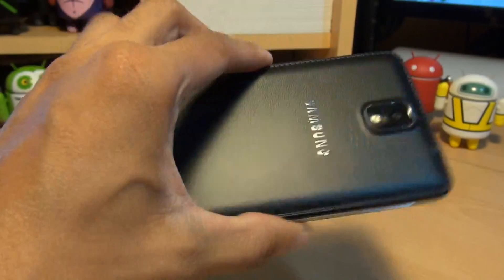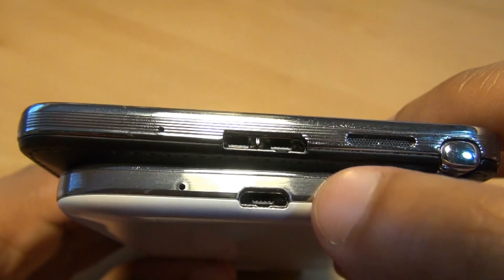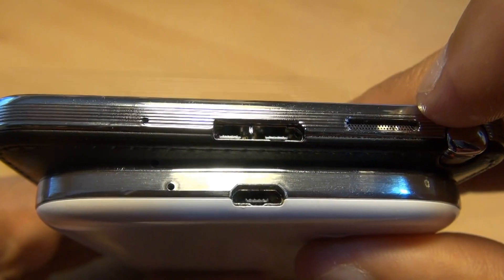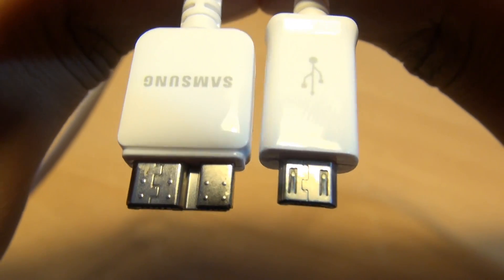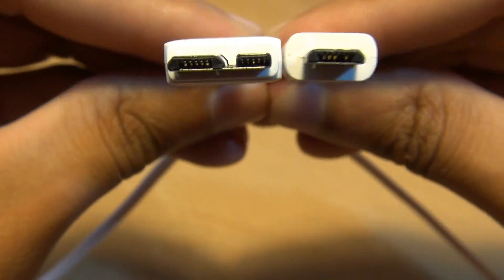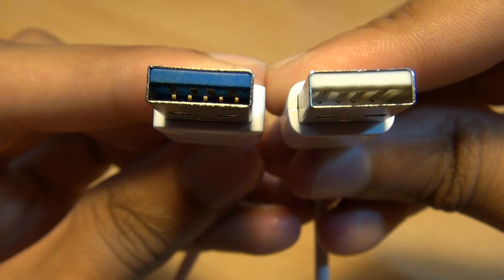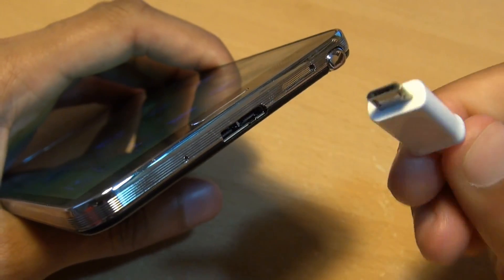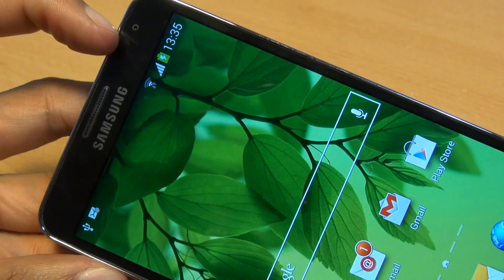Samsung Galaxy S5 / Note3 Why Micro USB 3.0?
Samsung has moved away from Micro USB 2.0 to the Higher Speed of Micro USB 3.0 on the Samsung Galaxy Note 3 SM-N9005, SM-N9000, SM-N9002

Data Transfer  / Charging Port has been changed to Micro USB 3.0, Why?

Micro USB port change on Samsung Galaxy Note 3 SM-N9005, SM-N9000, SM-N9002
Data Transfer / Charging port change on Note 3 SM-N9005, SM-N9000, SM-N9002
from Micro USB 2.0 to Micro Ultra Fast Micro USB 3.0 SM-N9005, SM-N9000, SM-N9002